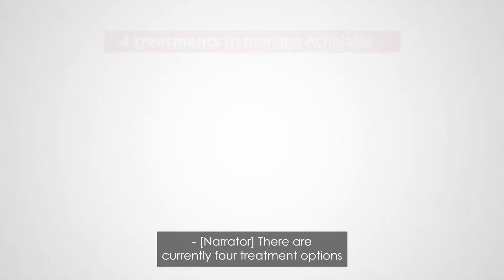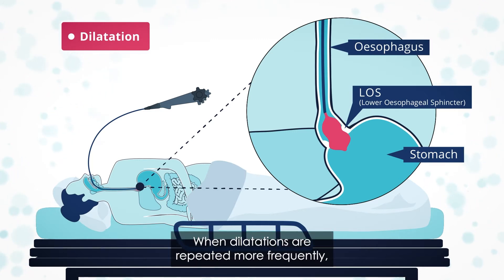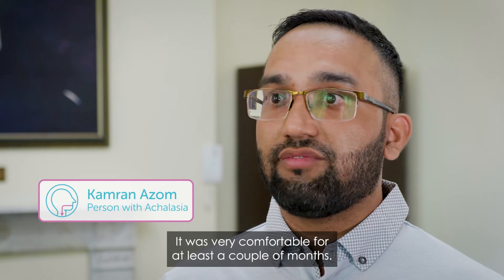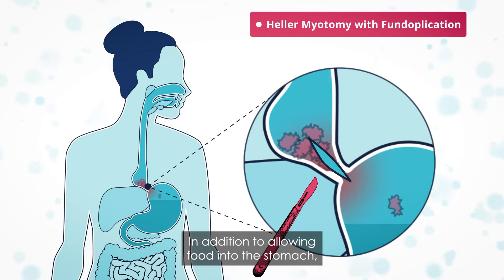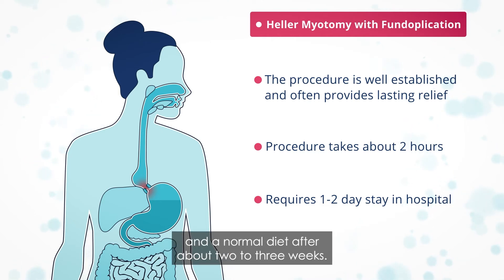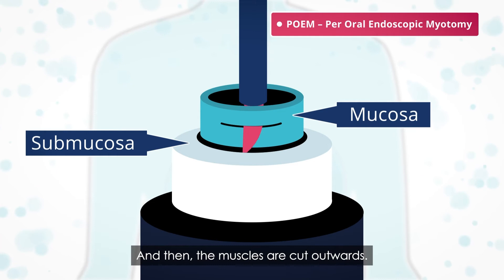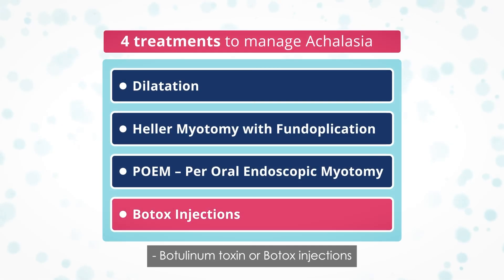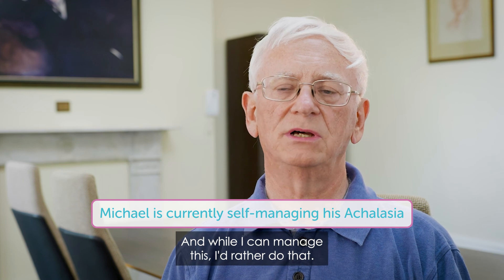Treating Achalasia (with sub-titles)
Explanations about treatments for achalasia produced by Achalasia Action charity with Majid Hashemi FRCS, an Upper GI surgeon, patinet stories and animations:  Dilatation, Myotomy, POEM and Botox.